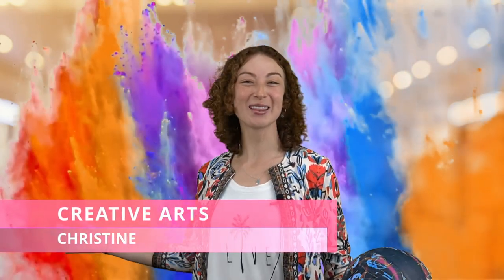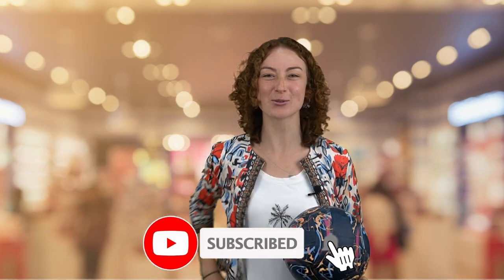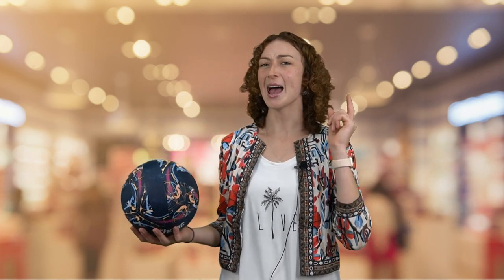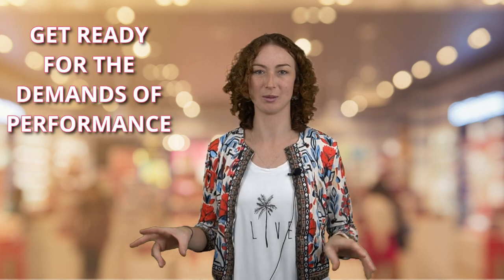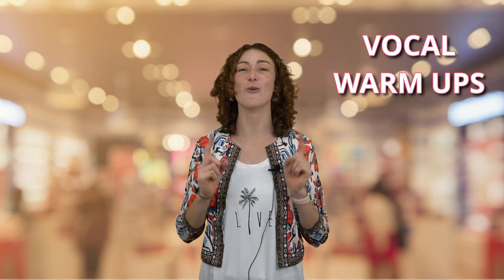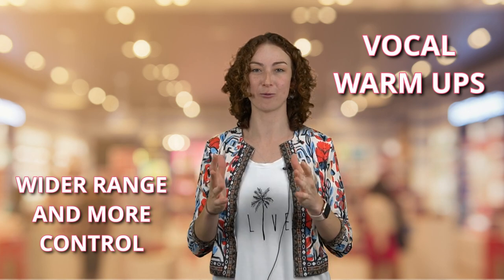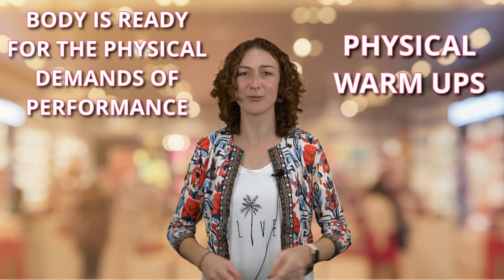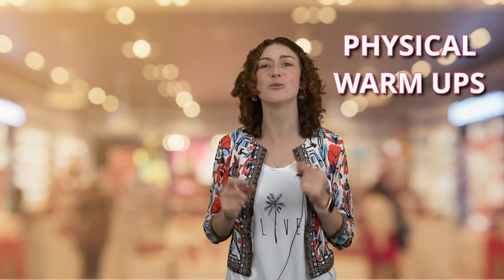Vocal and Physical Warm Ups for DRAMA - Grade 8 Creative Arts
Warming up before any event is very important, not only so our bodies can be ready for the physical demands of acting but that our voices can also be prepared to articulate our words and have a rich tone.